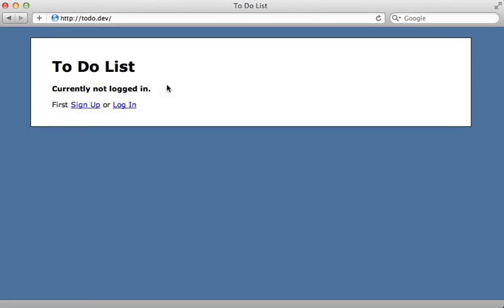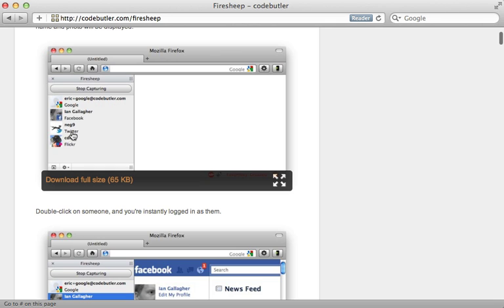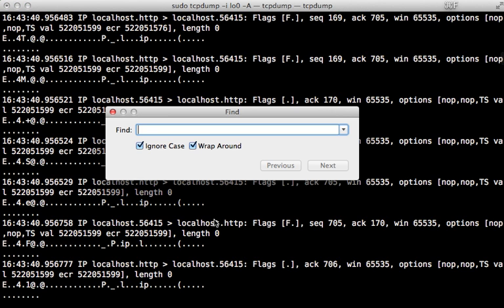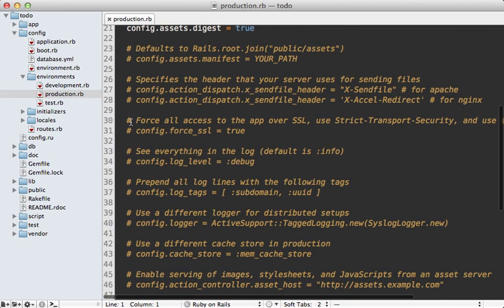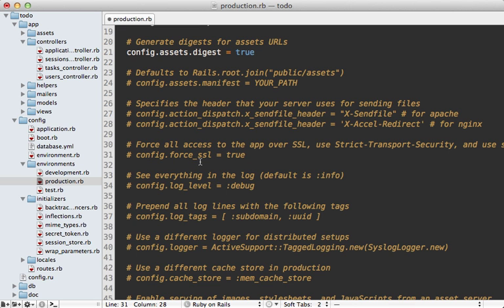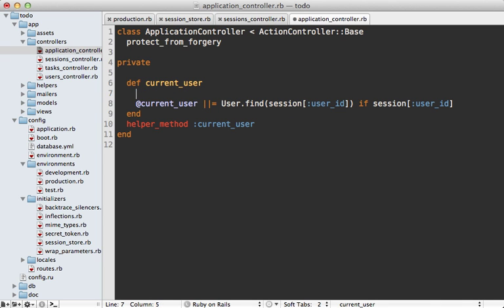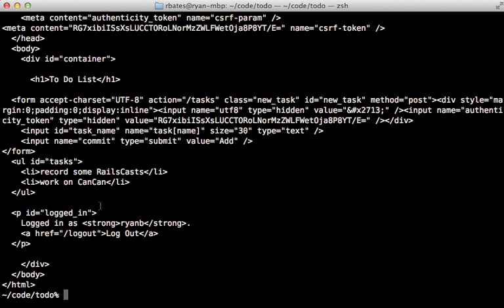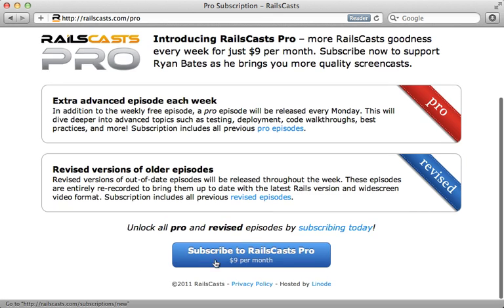Ruby on Rails - Railscasts #356 Dangers Of Session Hijacking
If a user's authentication cookie is sent over an insecure connection it is vulnerable to session hijacking, or more specifically, sidejacking. Learn how this is done, and how you can prevent it.